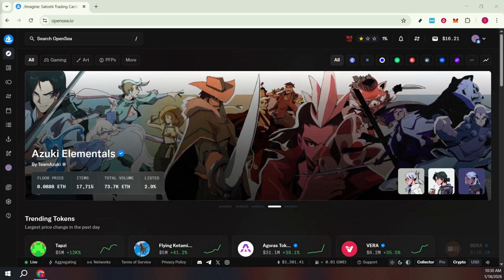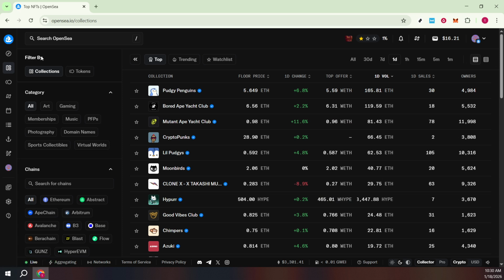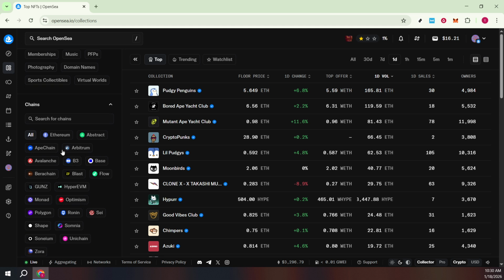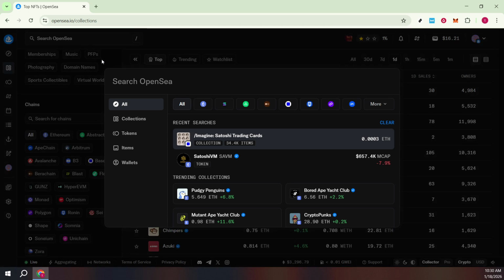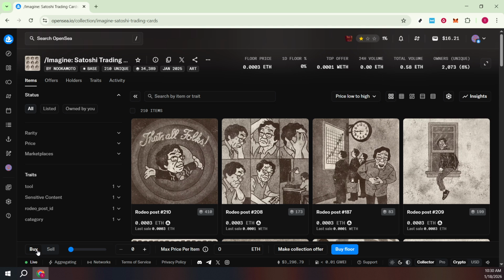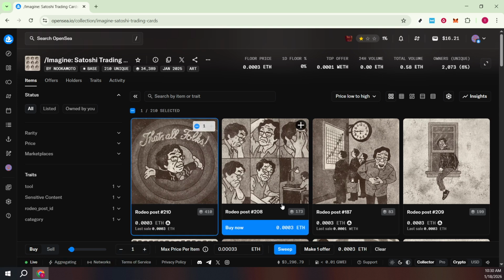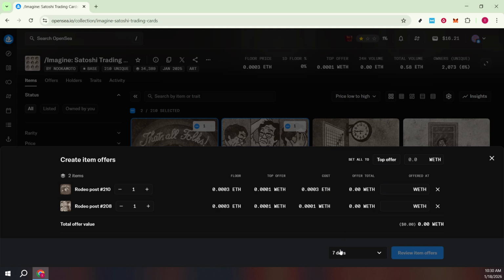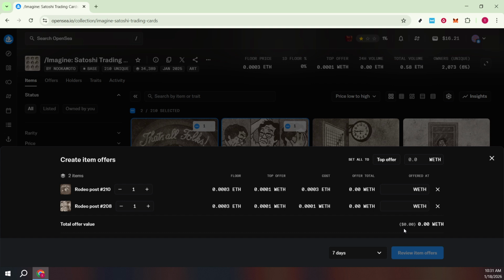How To Make An Offer On Opensea [2026 Guide]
How To Make An Offer On Opensea